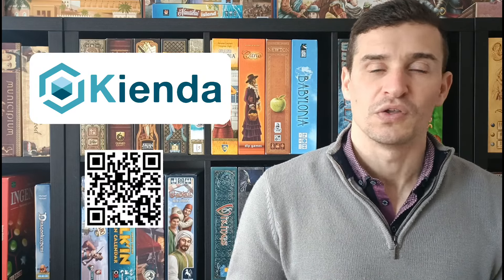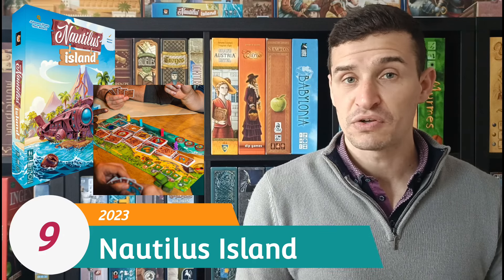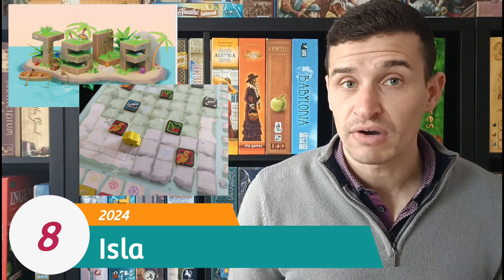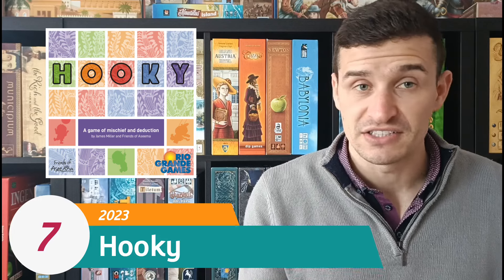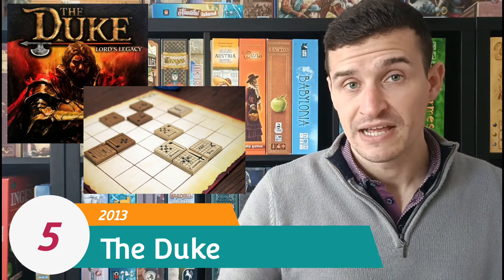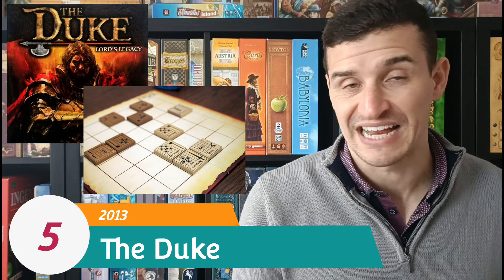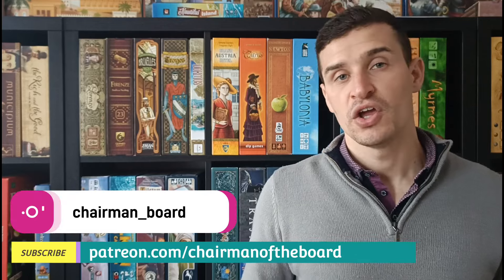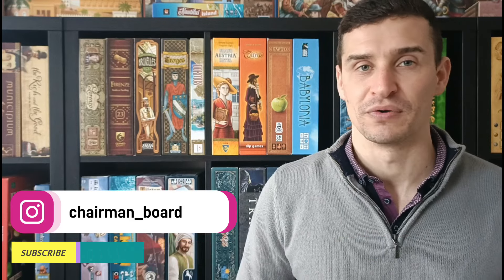10 Board Games Ranked - Episode 37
I talk about and rank the last 10 new to me board games that I have played.

KIENDA

GEEKNSON

GENERAL